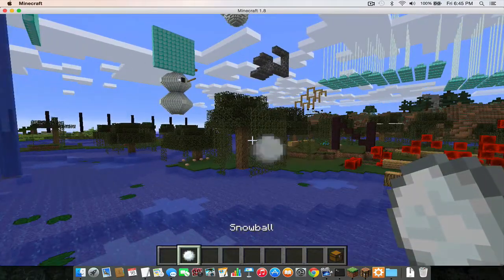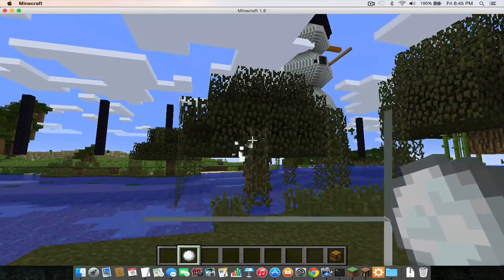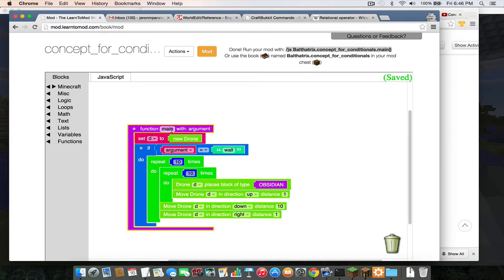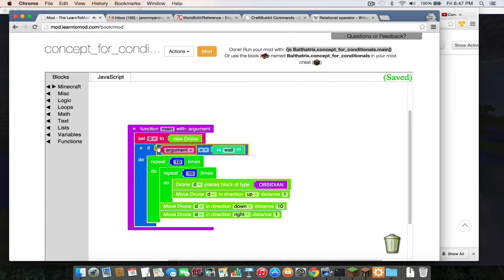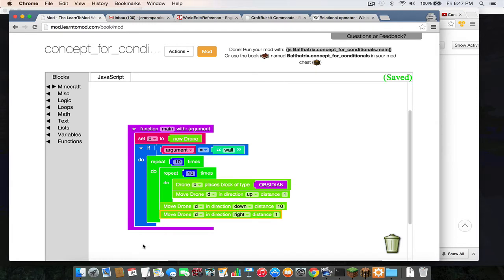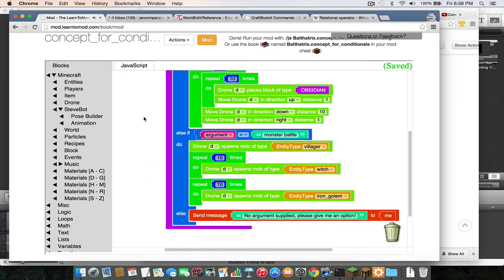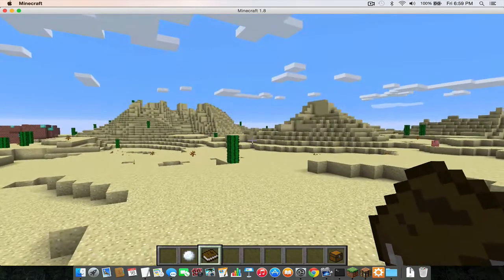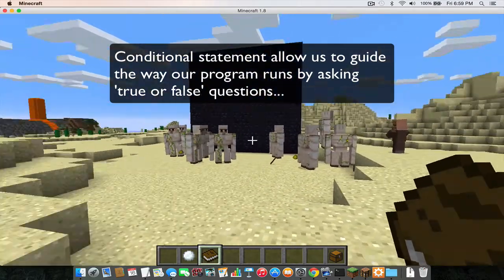Concepts - Conditionals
Learn about conditionals, which work together with variables that will make your mods or programs act differently in different situations!